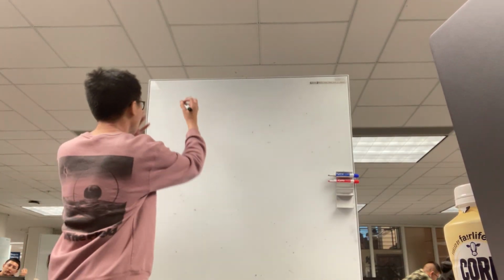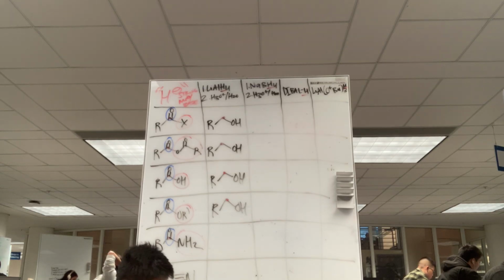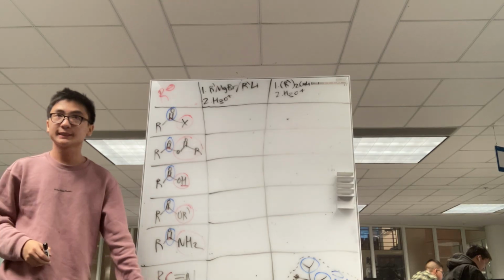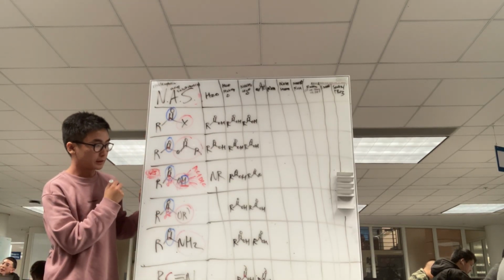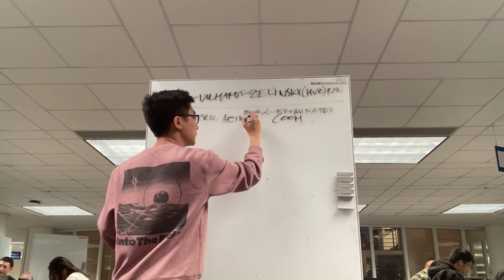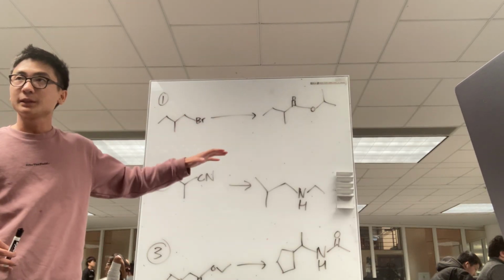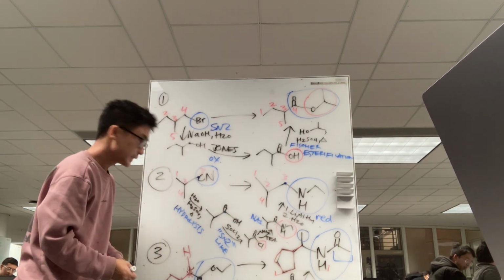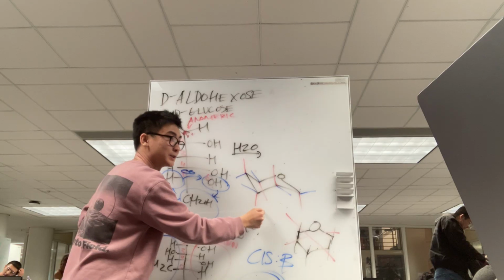Fall 2025 CHE 118C/CHE 008B Final Review Session